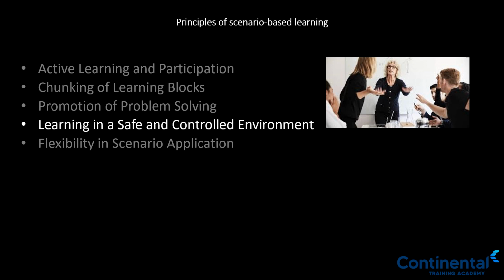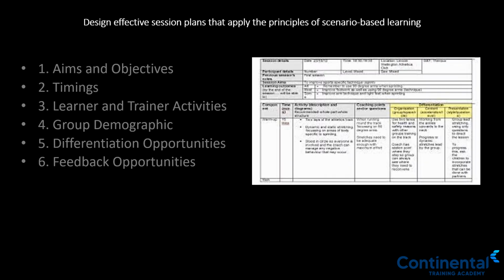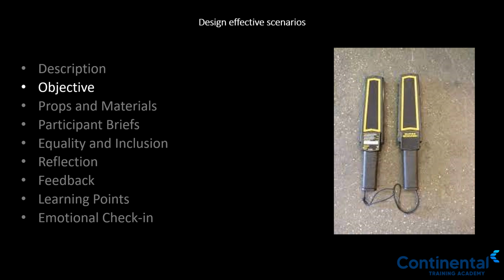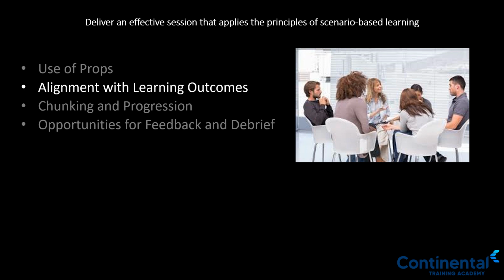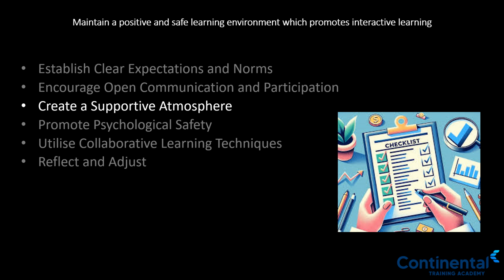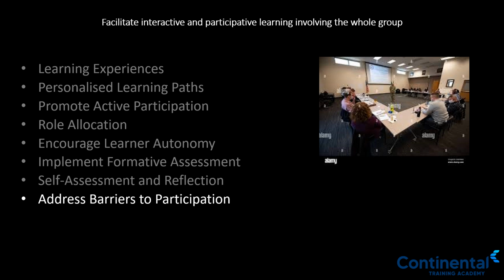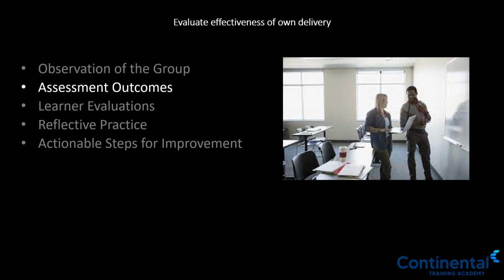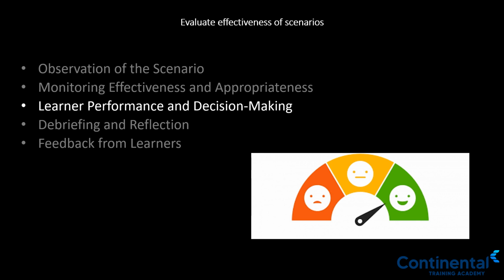L3 Conflict Management Instructor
Matthew Reynolds from Continental Training Academy walks you through the process to become an SIA Approved Conflict Management Trainer.